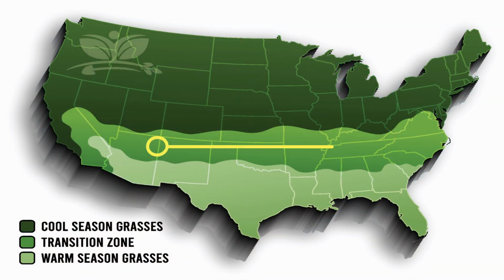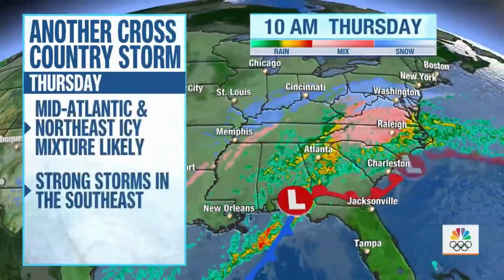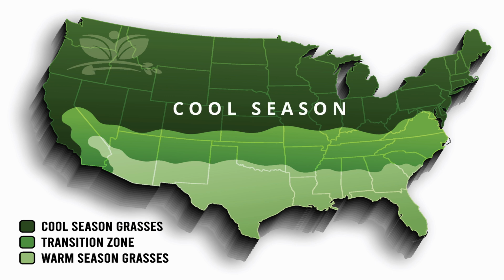FIRST STEP IN LAWNCARE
This is a 5 Part series of Beginner Lawn Care advice. The first step to a better lawn starts here this year. No Gimmicks, Hat Tricks, or Faith-Based Agronomy. I aim to provide a solid foundation of understanding in Lawn Care to help you achieve the best lawn this year without breaking the bank.

xxxxxxxxxxxxxxxxxxxx
Turf Therapy App:
GOOGLE PLAY STORE

xxxxxxxxxxxxxxxxxxxx

Turf Therapy Approved Lawn & Garden items: